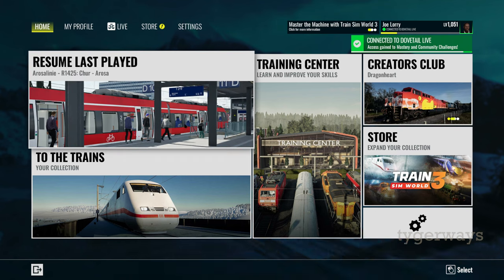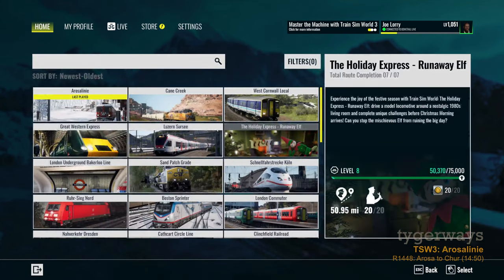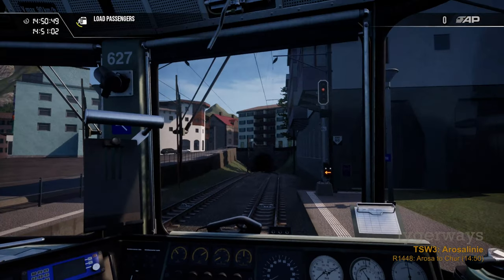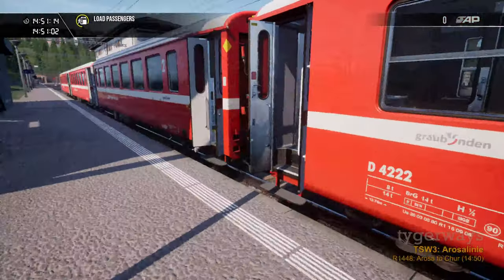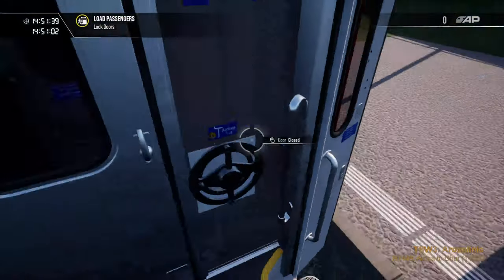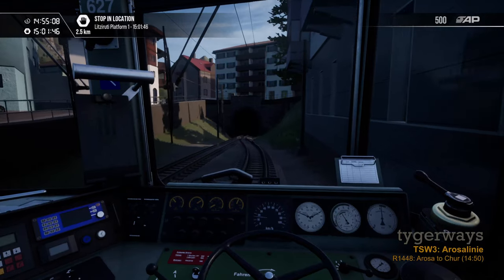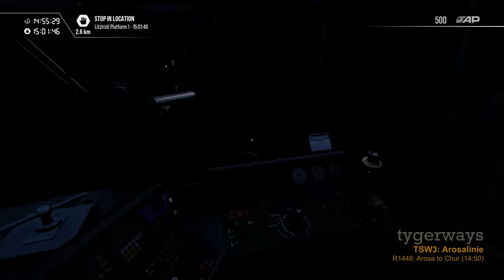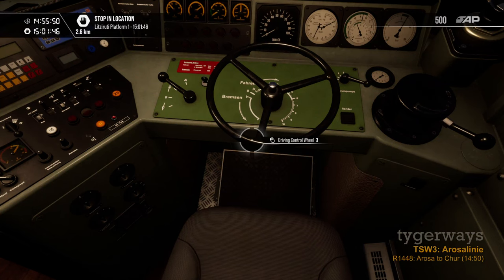Swiss Safety Systems: ZSI-90, DP on the Arosalinie, part 1/2 (Train Sim World | tutorial)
Let's do the downhill tour from the mountain spa in Arosa to Chur station, this time in summer, while investigating the track magnet based safety system ZSI-90 that was in use on the Arosalinie until recently, as well as the deadman's pedal installed on the Ge 4/4 II locomotive of the Rhätische Bahn narrow gauge railway in Graubünden.

Full RhB passenger service from Arosa to Chur on the Ge 4/4 II electric locomotive in Rivet Games' Arosalinie DLC for Dovetail Games' Train Sim World 3, featuring short tutorials covering the safety systems used on the Ge 4/4 II RhB (36:13), the ZSI-90 system (40:40) and gradient signaling (57:35).

Also contained is a showcase of the stop on request signaling featured in the DLC.

My stream was automatically cut into two parts by Twitch.

Quick Access:
00:00 – Start
02:44 – Anniversary livery showcased
03:10 – Safety systems and setup of deadman's pedal on the Ge 4/4 II discussed
04:17 – Closeup on ZSI-90 (not ZBI-90) magnets
05:51 – Train stop (penalty brake) at signal at danger demonstrated
08:02 – Aspect display unit (ADU) for ZSI-90 shown
08:53 – Stop on request button in coaches showcased
11:47 – Closeup at signal showing "Geschwindigkeits-Ausführung 30 km/h" (green over yellow)
12:51 – Train stop (penalty brake) after deadman's pedal gets depressed
13:50 – Recovery from penalty brake
15:15 – Ge 4/4 II setup (fast)
16:34 – Starting train into decent, use of dynamic brake discussed
17:43 – Green lamp on lighting up at green distant signal, not at green main signal
20:54 – Passing Haspelgrube passing area
22:18 – Landscape discussed
22:50 – Name "Litzirüti" discussed
24:53 – Track/shadow rendering discussed
25:20 – Stop at Litzirüti with train from opposite direction waiting
26:08 – Stopping with dynamic brake and train brake
27:49 – Green light on clearing for departure signal box discussed, departure from Litzirüti
31:40 – Approaching and crossing Langwies Viadukt
32:50 – Stop at Langwies
34:55 – Gradient profile downhill from Langwies discussed
36:13 – Safety systems on the Ge 4/4 II RhB discussed
38:19 – ZSI-90 and ZSI-127 systems history discussed
40:40 – ZSI-90 functionality tutorial
45:24 – ZSI-90 installations and ADU display tutorial
57:35 – Gradient signaling tutorial
1:00:59 – Passing decent sign
1:02:09 – Passing level ground sign
1:02:40 – Stop on request sign implementation discussed
1:05:20 – Passing Peist, stop on request sign not lit
1:07:06 – Turning on stop on request signs at St. Peter Molinis station with external camera
1:08:05 – Stop at St. Peter Molinis with stop on request sign lit and ZSI-90 alarm announcing
1:10:05 – Stop on request button and lit signs showcased
1:11:23 – Departure from St. Peter Molinis
1:18:16 – Passing distant signal showing "Freie Fahrt" (green), not just the announcement
1:19:00 – Passing Lüen-Castiel and train from opposite direction
1:20:45 – Running downhill Untersax passing area
1:24:00 – Untersax passing area discussed
1:25:07 – (Carefully) passing Untersax